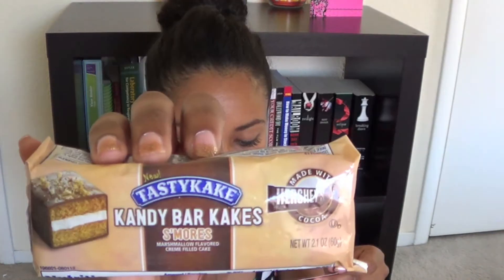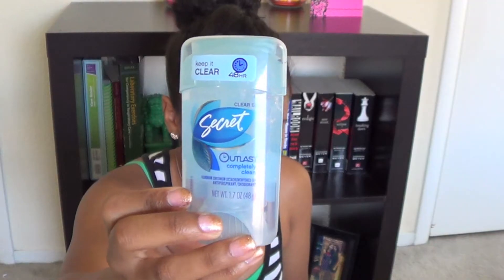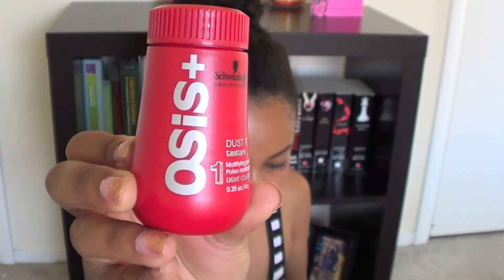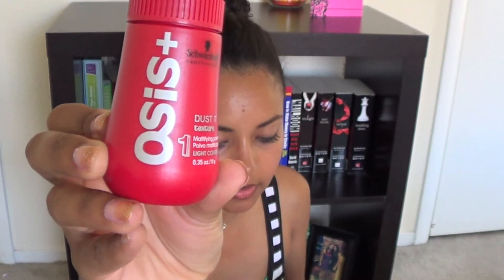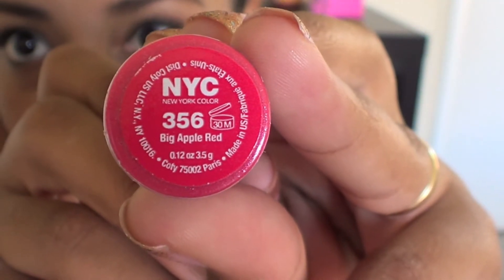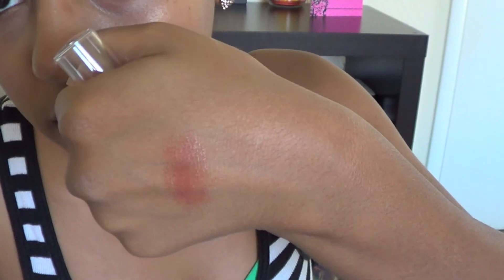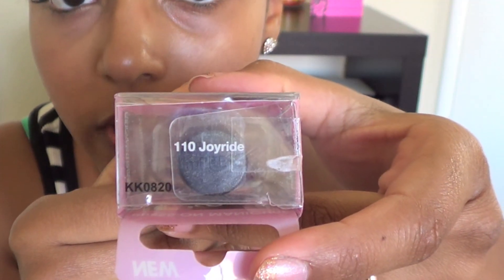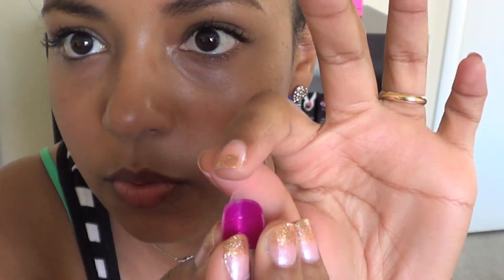Spring Fever Box - Influenster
I highly recommend that you sign up for Influenster!